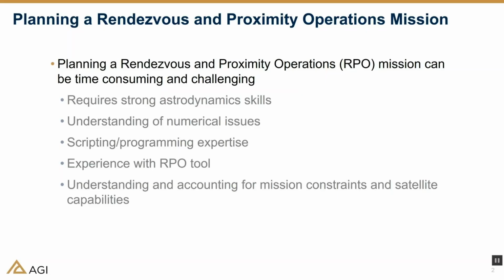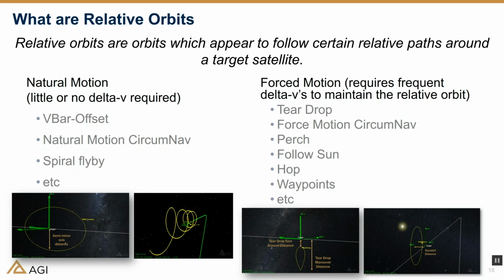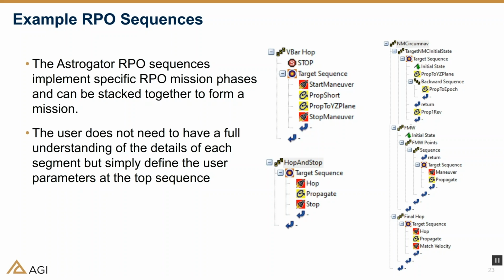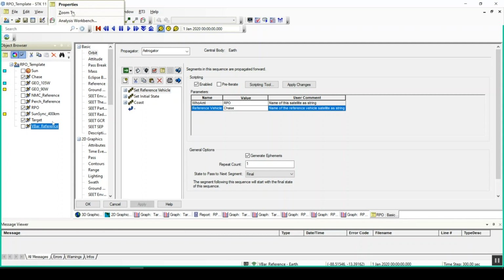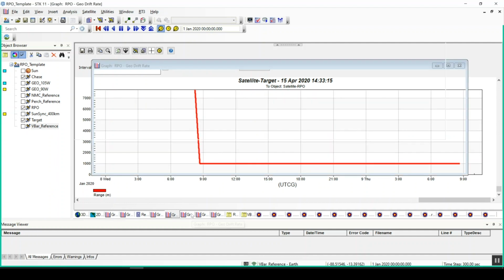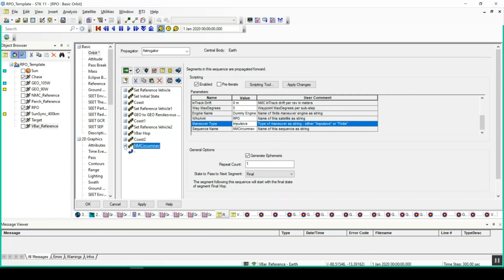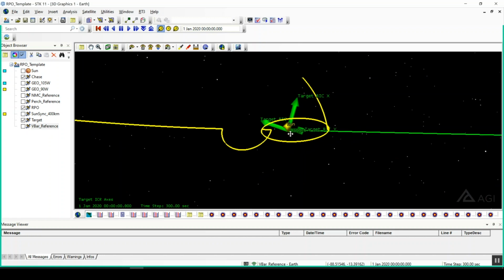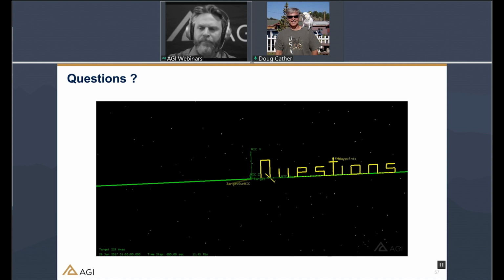Accelerating the Planning Stage of Rendezvous & Proximity Operations Missions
AGI technical director Doug Cather will discuss how you can radically improve the efficiency of Rendezvous and Proximity Operations (RPO) mission planning. Because of their complexity and the exceptional precision that they require, RPO missions can be plagued with inefficiencies in the planning stage. A digital mission engineering (DME) approach can accelerate this stage. Doug will demonstrate the advanced capabilities — such as spacecraft trajectory modeling and maneuver planning — that the STK Astrogator module adds to our DME platform, Systems Tool Kit (STK).